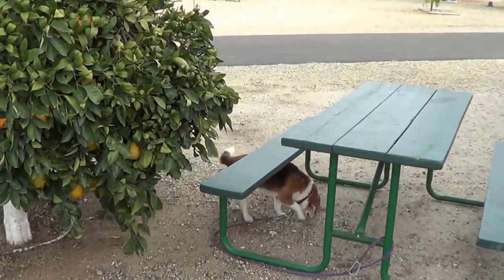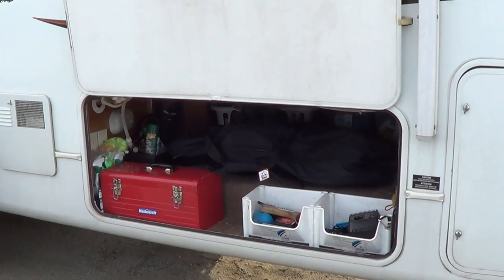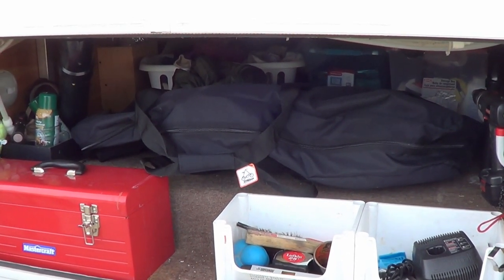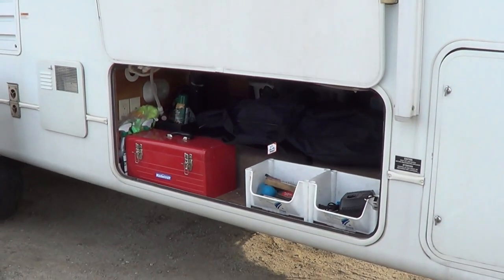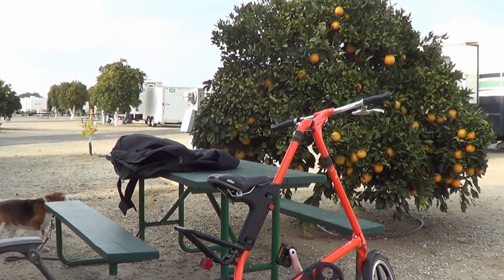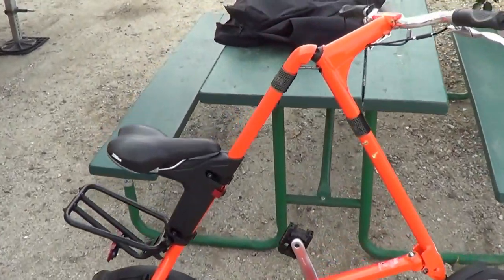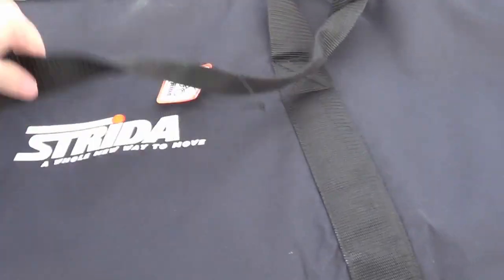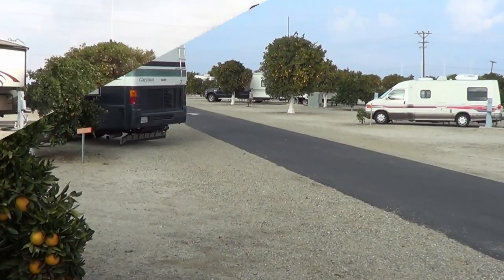New Travel Bag For My Strida Folding Bike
In this video, I show off my new Strida folding bike's  travel bag and take a spin around the campground.

Exclusive Love Your RV! Discount on any Strida LT Folding Bike

For a limited time, take advantage of a generous offer for Love Your RV! viewers  $125.00 CAD discount on any Strida LT folding bicycle courtesy of StridaCanada.ca